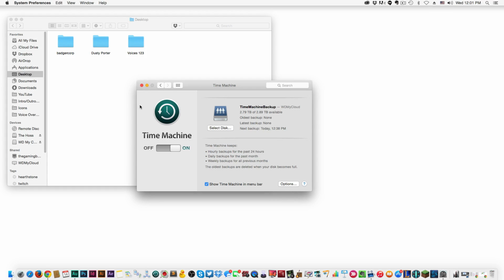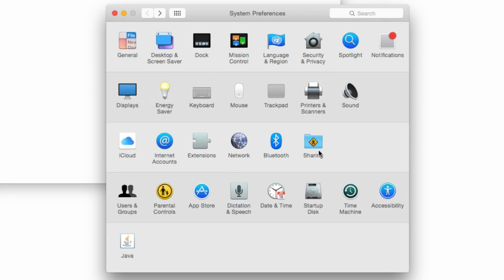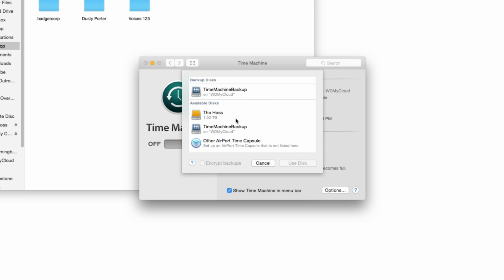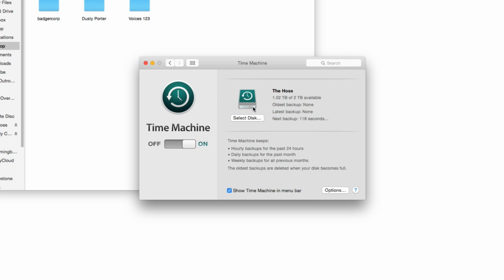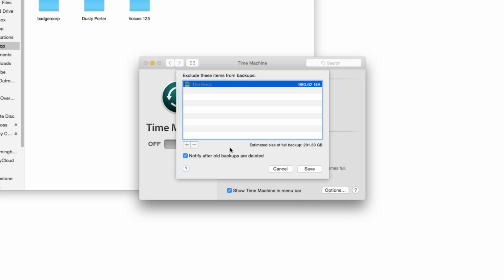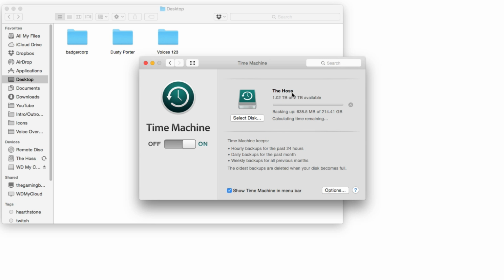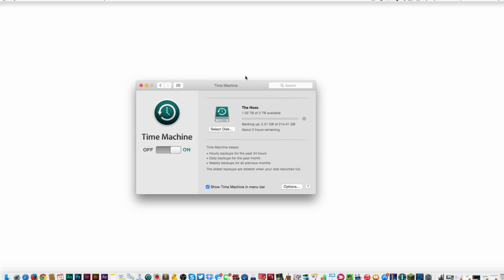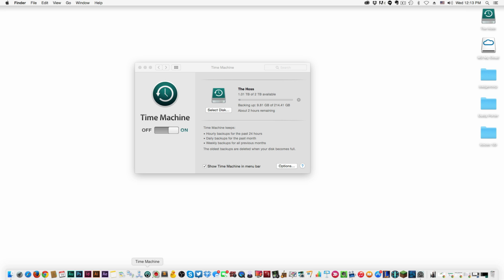How To Setup Time Machine Backup On Your Mac - Full Tutorial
In this video tutorial I show you how to easily and quickly set up your Time Machine backup for your mac. Time Machine is an application that comes with every mac that allows you to use an external hard drive to back up ALL of your files daily, and if you ever needed to find them you could.

dmporter74